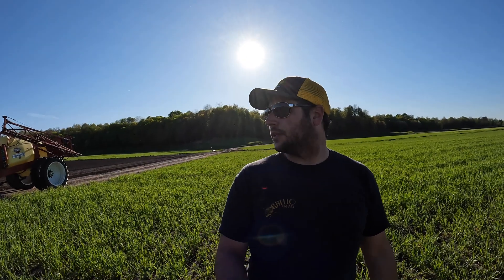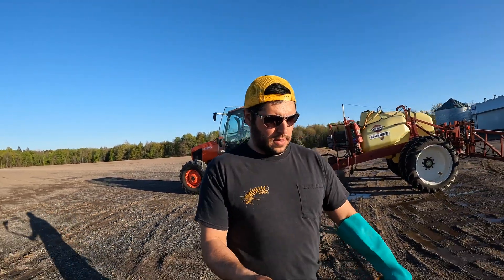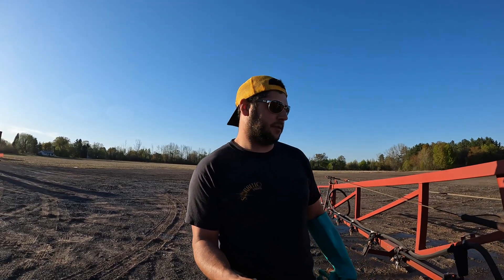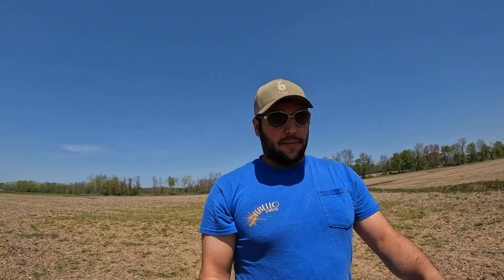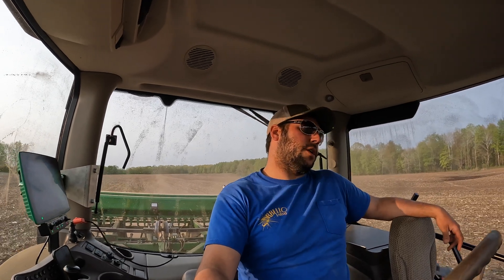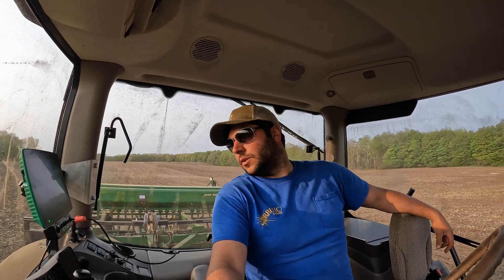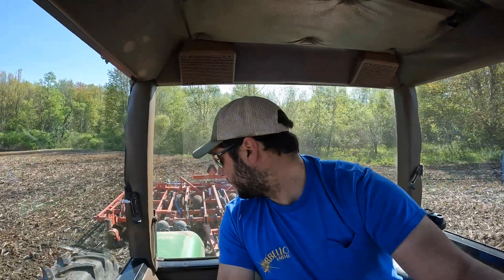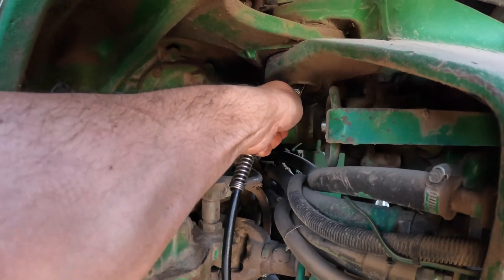Precision Planting Makes Me CRAZY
We plant our soy bean crop and desiccate the rye cover crop in preparation to plant corn. BUT...we can't plant our corn! We are waiting on a foot long jumper wire and without it, we are out of luck.